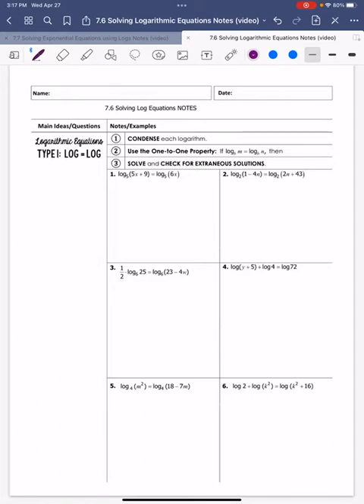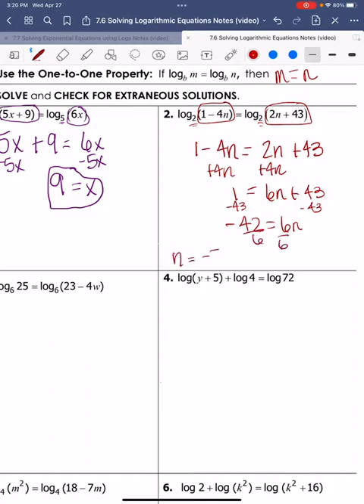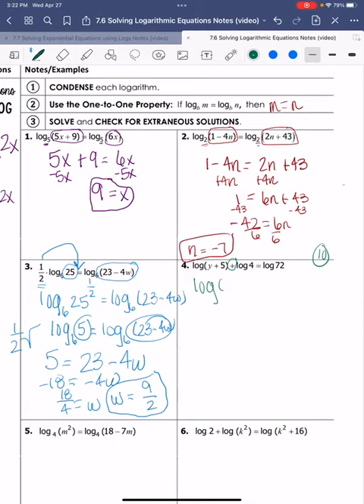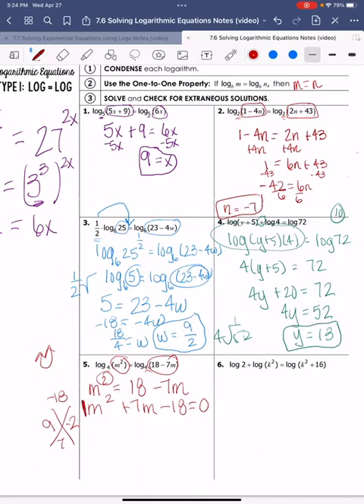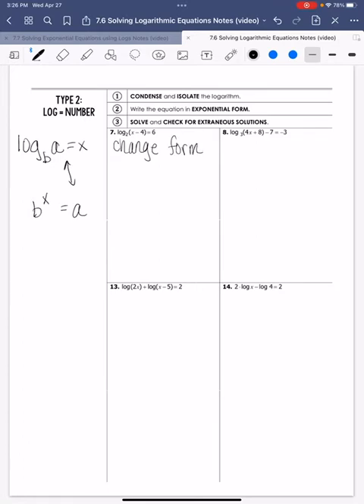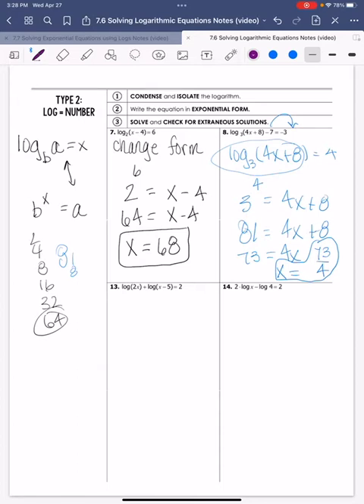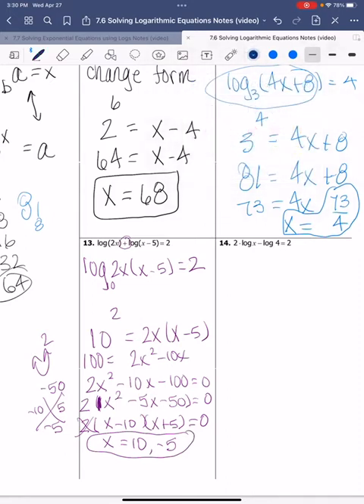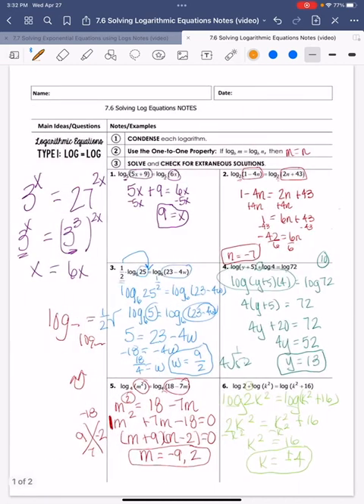7.6 solving exponential equations